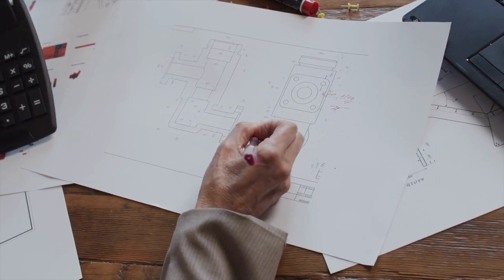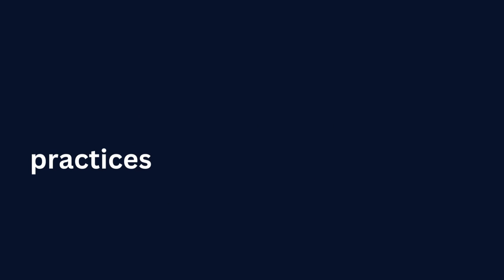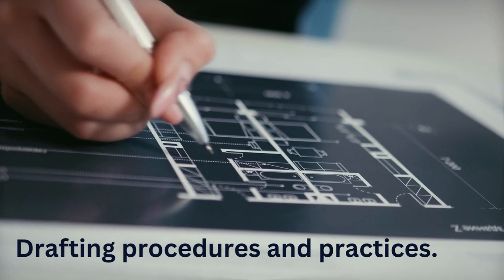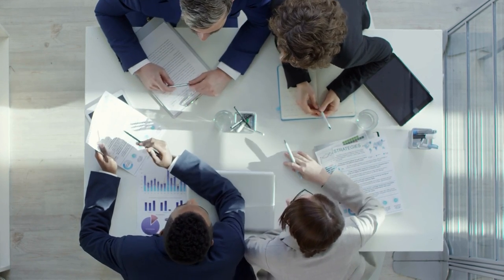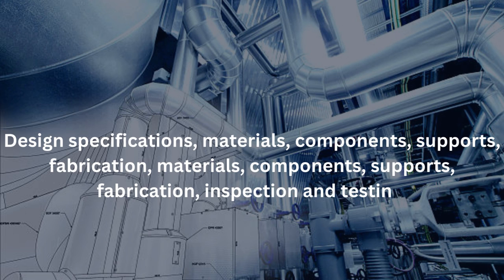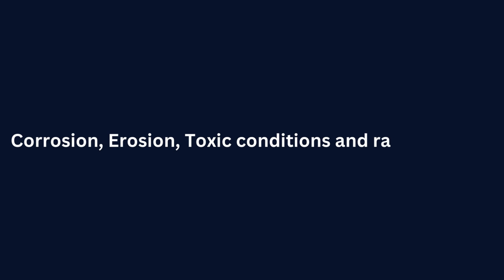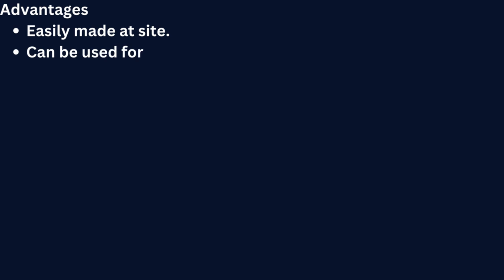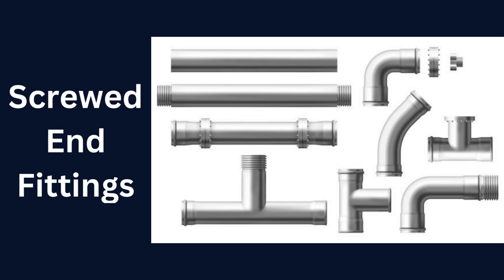Industrial Piping Design | Piping Design Engineer-Part -1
In this video we will discuss detailed Industrial Piping Design.
Piping Elements like Pipes, Fittings, Nut bolts, Gaskets, Valves etc.
Material Selection of Piping Components
Specification of piping connection
Types of Pipes- Seamless and Welded pipes
Types of End connections with advantages and disadvantages
Detailed Pipe fittings, Flanges, Gaskets etc.
Pipe Sizing
Basic Layout preparation
BOQ preparation
Specification finalization
Installation of the pipes etc.
Metallic Pipes
Non metallic pipes
Lined pipes
PVC Pipes, CPVC Pipes, HDPE Pipes, FRP Pipes, Cement pipes
Electric Resistance Welded-ERW pipes
Electric Fusion Welding -EFW Pipes
Spiral welded Pipes
Furnace Butt Welded Pipes
Socket Weld Pipe Joints
Butt Weld Pipe Joints
Screwed Pipe Joints
Flanged End Pipe Joints
Stub end connections
Spigot Socket End Pipe Joints
Classifications of Flanges
Slip on Flange
SOCKET WELD FLANGE
SCREWED-ON FLANGE
WELDING-NECK FLANGE
BLIND FLANGE
Gasket
Selection of Gasket
How to design industrial piping ?
How to design piping ?
How to select pipe?
MOC selection of pipe ?
Piping Designing
Industrial Piping Design
Free course for Industrial design
Material selection for the Industrial piping
What are the institute for Piping Design?
Basics about piping designing
Institutes for Piping designing
Responsibilities of Piping designer,
Utility design engineer
Cooling water piping design
Compressed air piping design
Steam and Condensate Piping design,
Fire fighting piping design